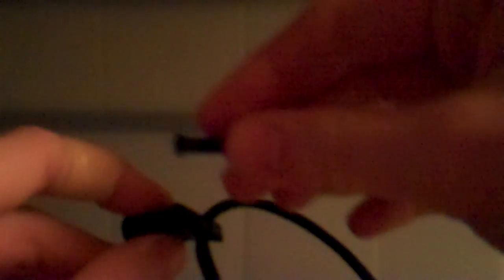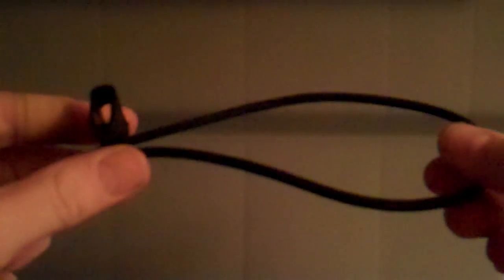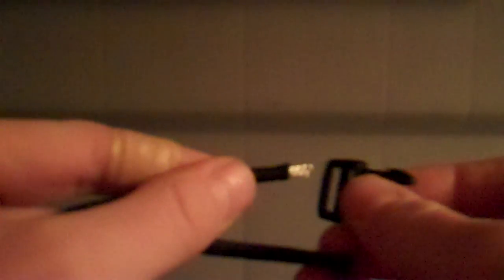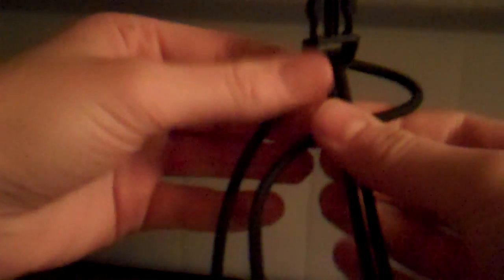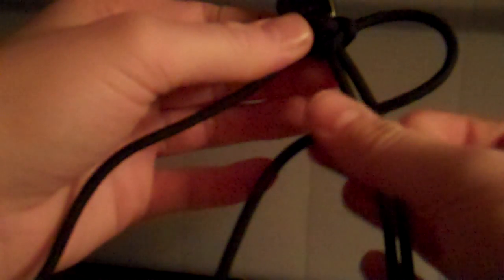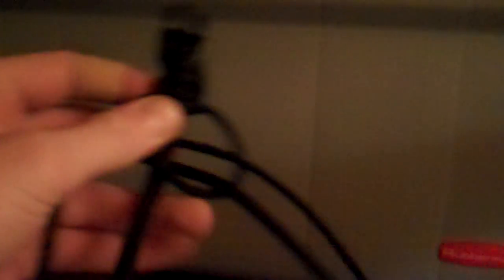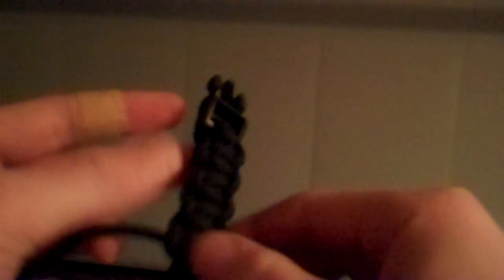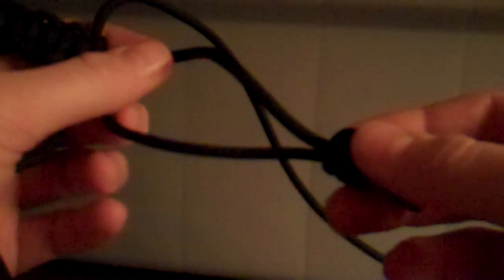How To Make a Cobra Weave Paracord Bracelet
EASY tutorial on how to make a 550 paracord bracelet! Materials down below.